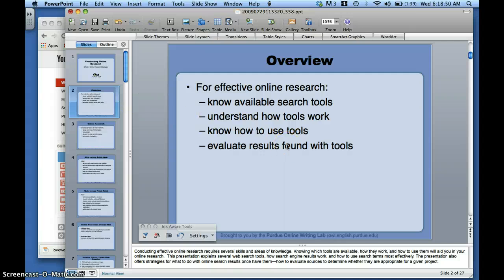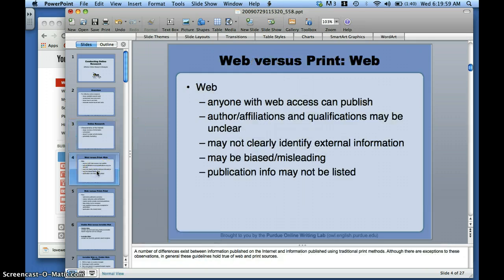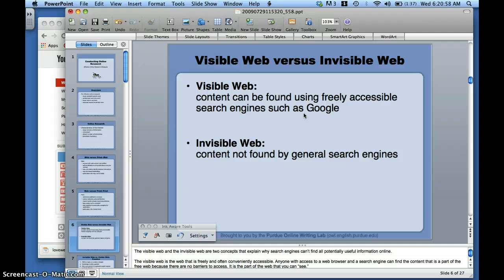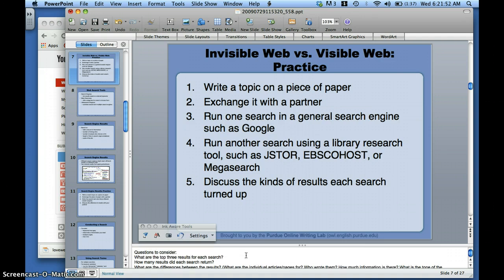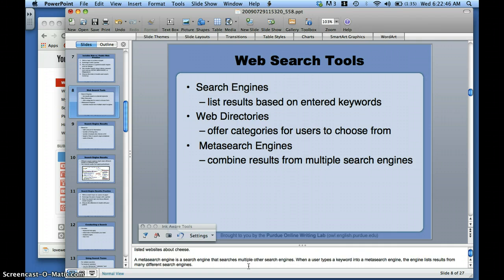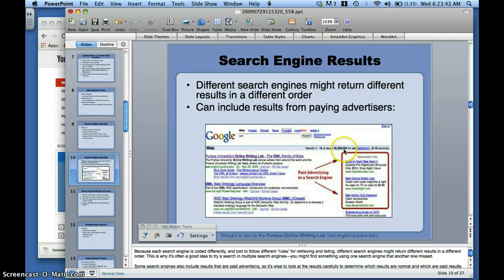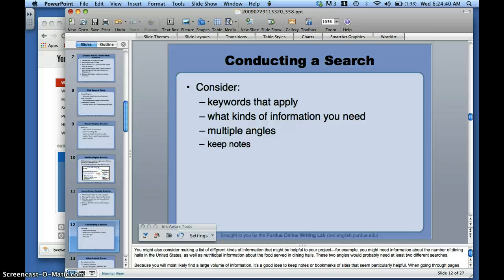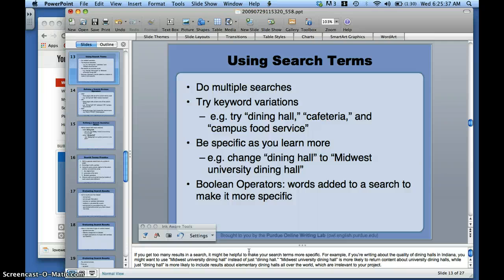Conducting Online Research(1of2)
Effective Online Research Strategies